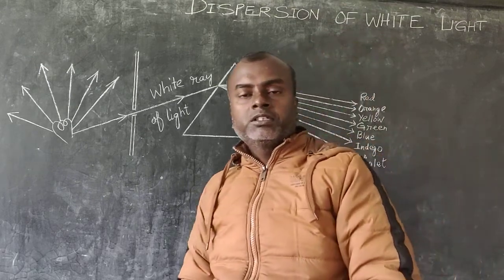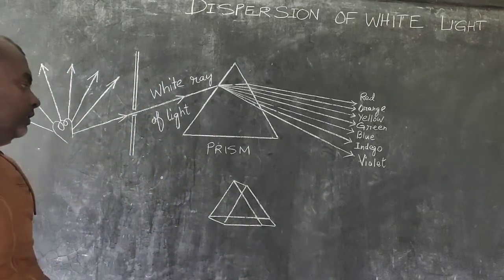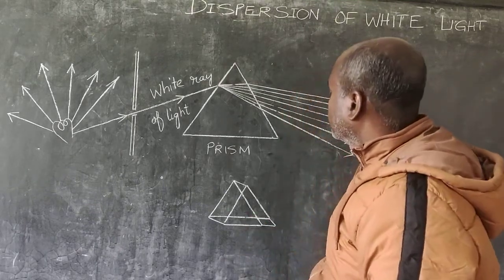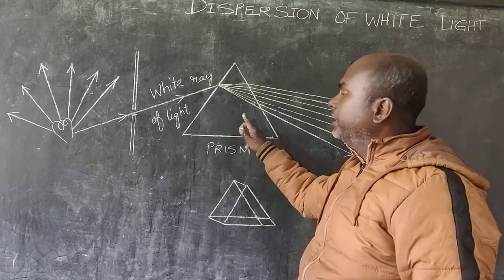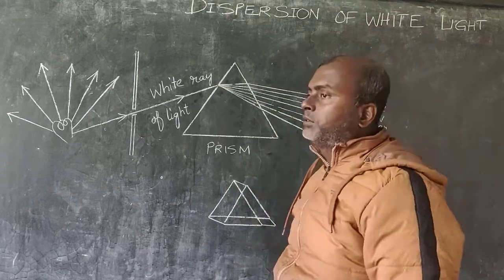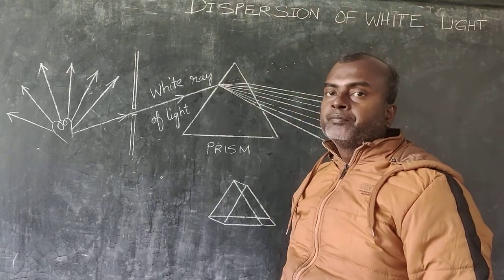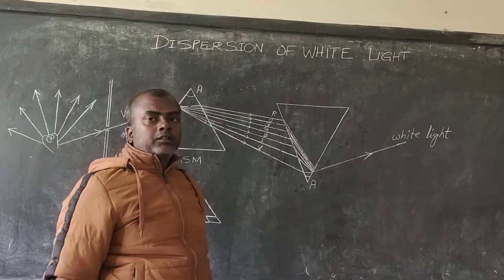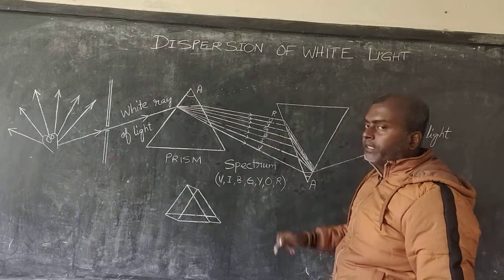Class 8 (Physics)